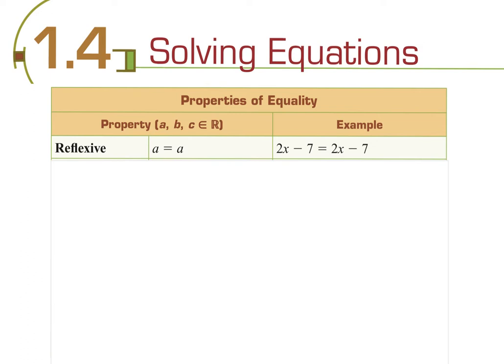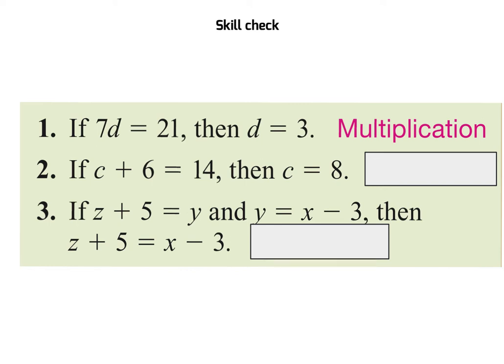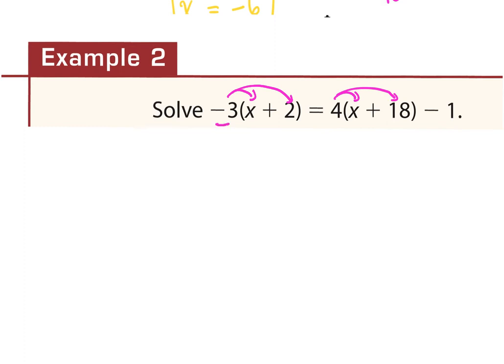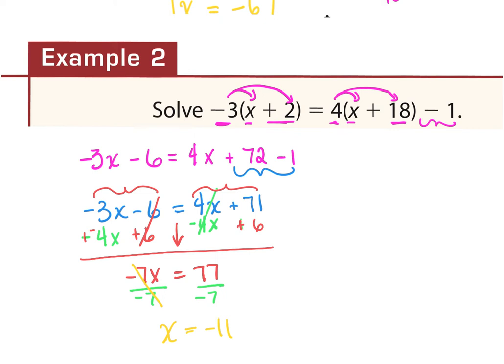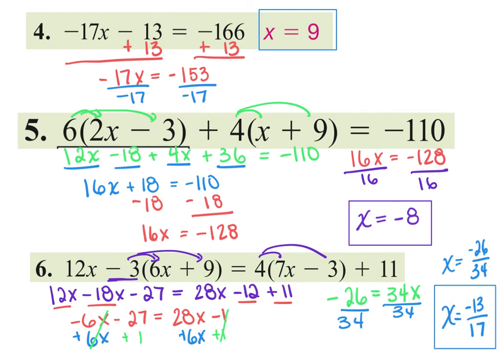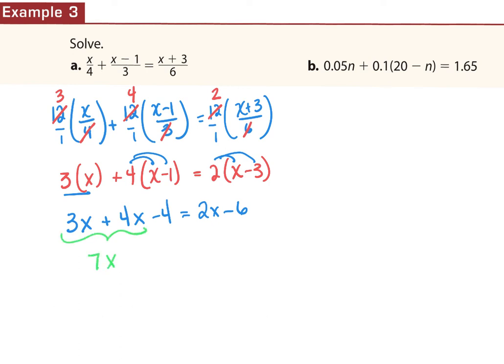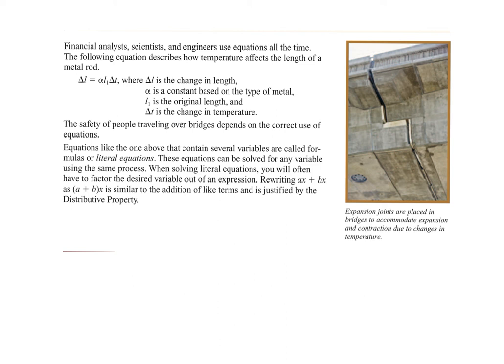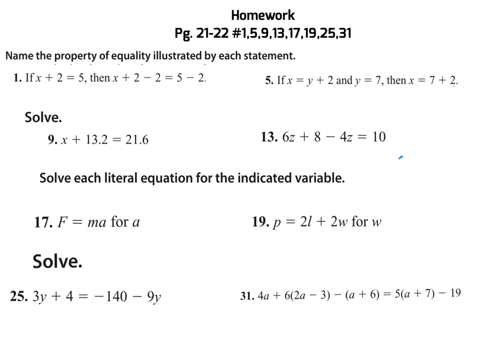Alg 2 Section 1.4 Solving Equations